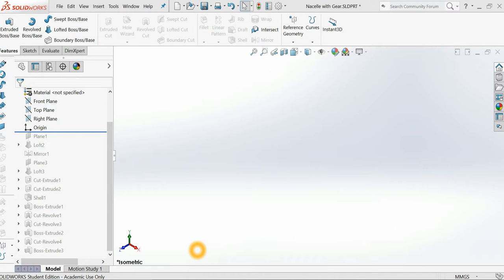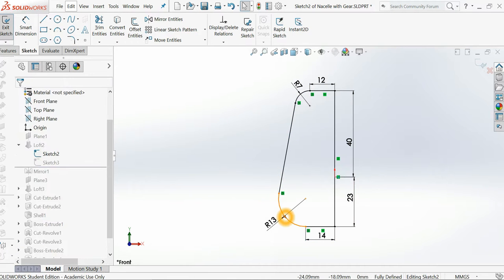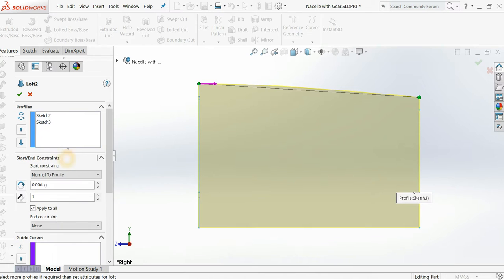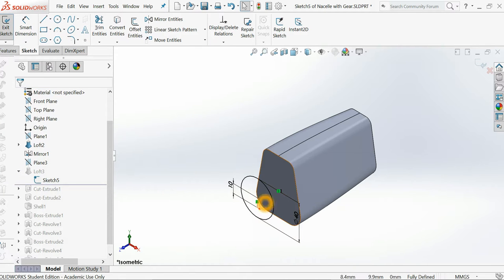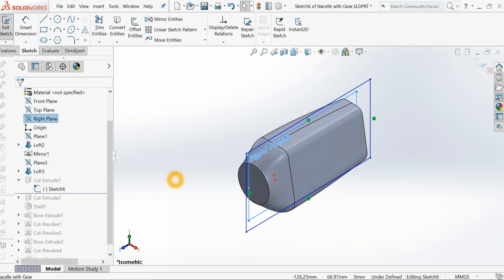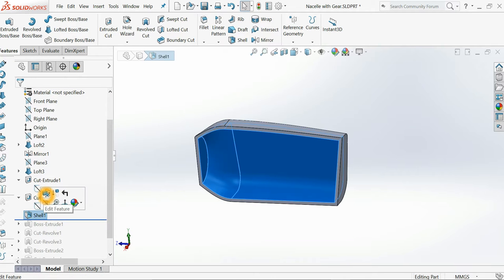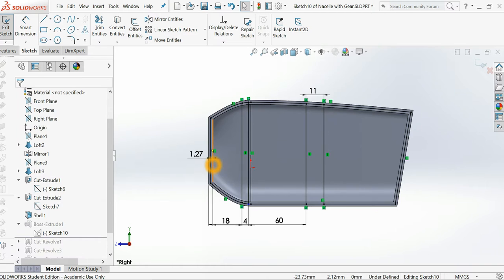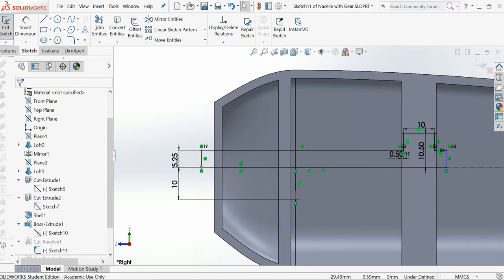Horizontal Axis Wind Turbine Part 4 in Solidworks